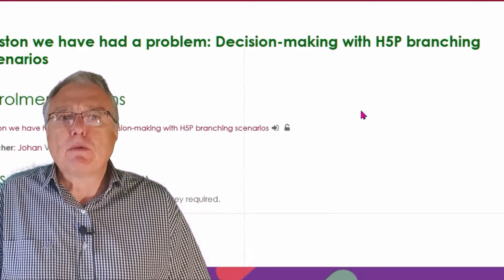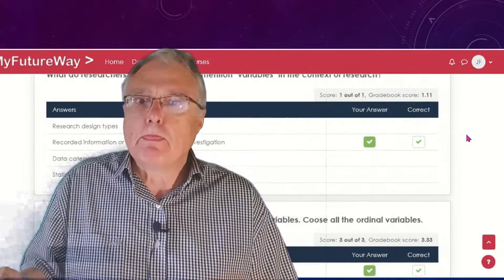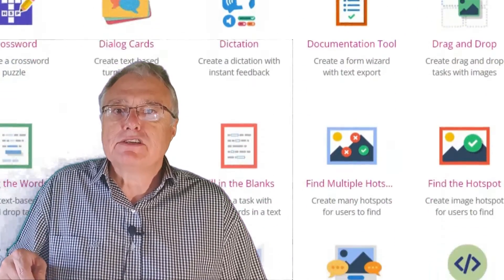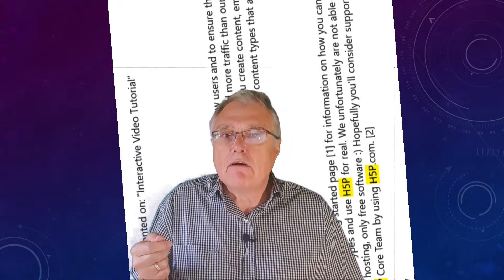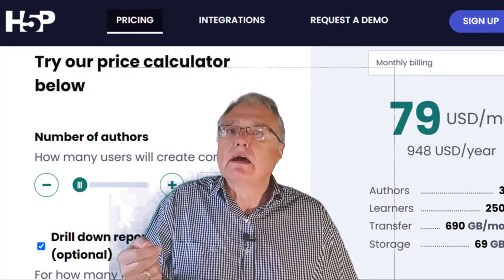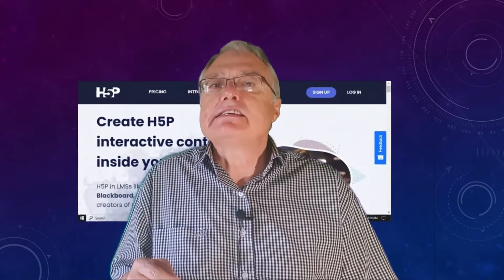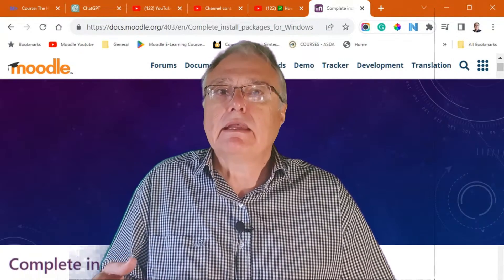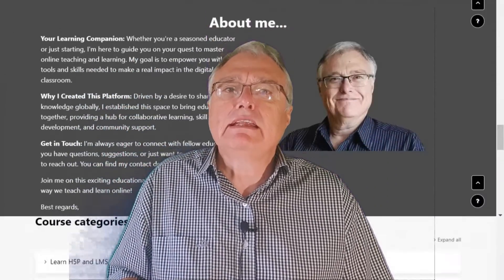H5P.org vs H5P.com (The changes coming your way!)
🚀 Free H5P demonstration courses here Explore my full catalogue of free mini-courses (each with a YouTube video)

👉 🚀 Level Up Your Skills! Use these Coupons!🚀 I also present two Udemy courses — one on creating educational animations in PowerPoint, and another where you build five H5P projects focused on leadership development.  Check out the coupon links above for free content and great deals — and don’t miss the ones marked “best” for the lowest available prices. (The “best” coupons are time-sensitive due to Udemy’s rules, while the others remain available all the time.)
💡 Remember, Udemy offers a 30-day money-back guarantee, so you can explore any course completely risk-free.

Welcome, education enthusiasts to my latest H5P tutorial! In this video, we explore the recent changes at H5P, where H5P.org will no longer host interactivities. But fear not, I've got your back with four key strategies to navigate this shift seamlessly.

👉 Key Takeaways in this video:
1. H5P.com Trial: Make the most of the 30-day trial period on H5P.com.
2. Moodle.org: Explore H5P on Moodle.org as a teacher and dive into experimentation (Note: Larger projects may require downloads for further work).
4.  Create a local instance of Moodle on your PC. The Moodle documentation is very helpful in this regard.
3. Collaborative Learning: Find someone offering access to their Moodle site for hands-on H5P learning.
I give access to my paying Udemy students who want to practice with H5P at my site.
🔗 Links Mentioned:

🌐 My website is 👉 Students enrolled in my courses get exclusive access to create H5P interactivities here.
📌 **Got questions or need further assistance? Drop a comment or reach out! Your learning journey matters, and together, we'll navigate the world of H5P seamlessly. Cheers to education empowerment! 🌟"